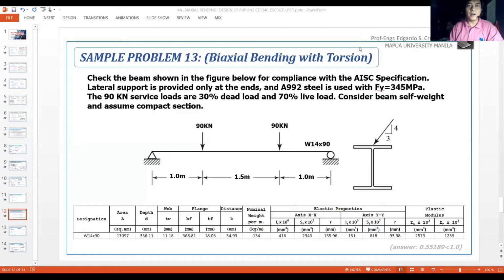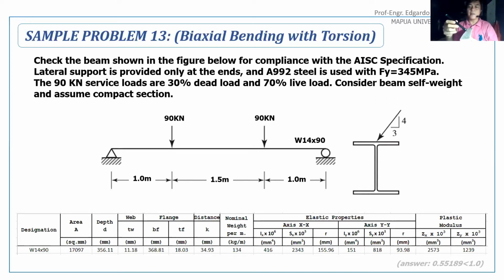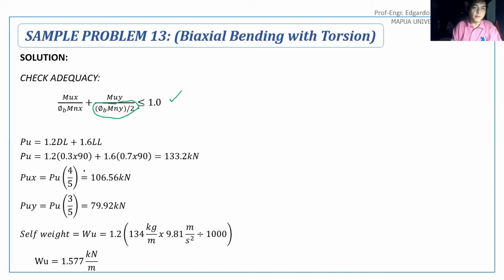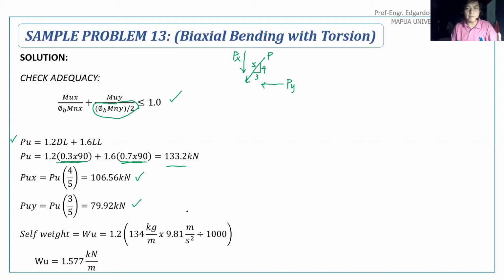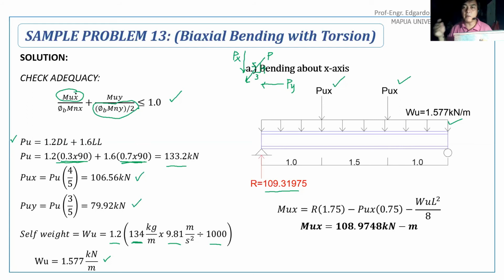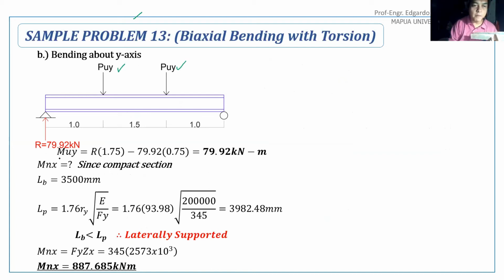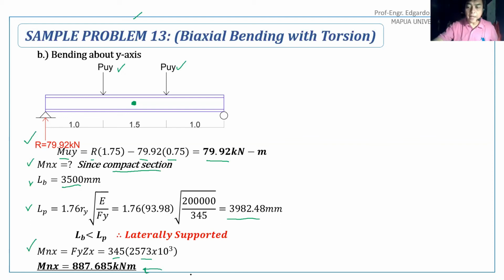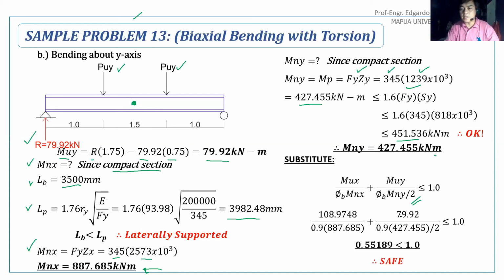S4A3 SAMPLE PROBLEM ON BIAXIAL BENDING WITH TORSION